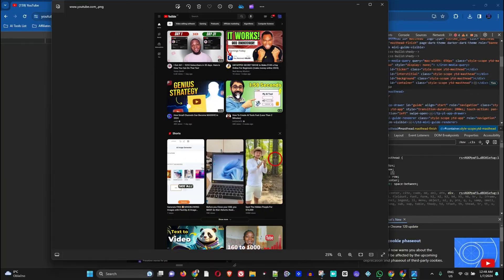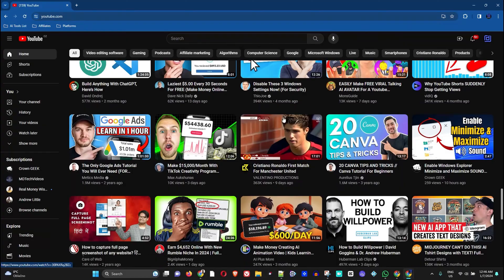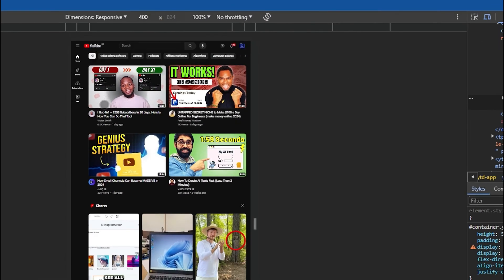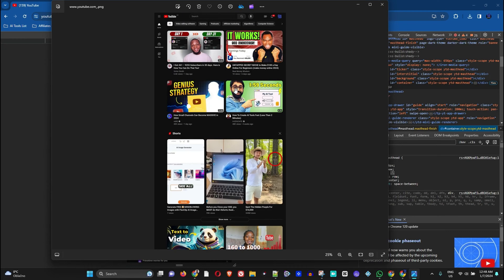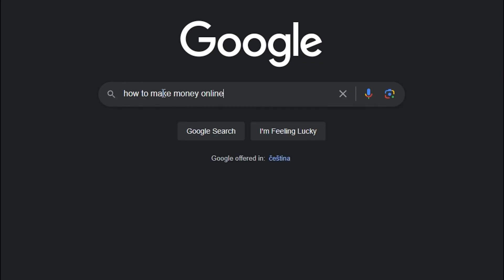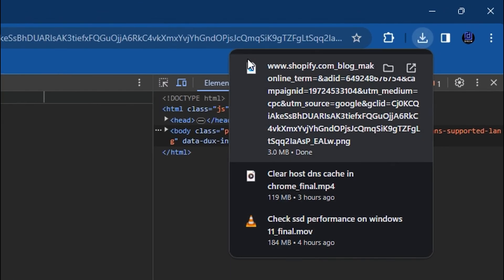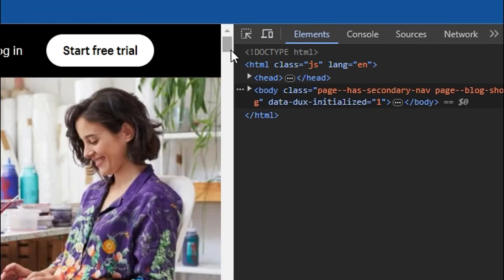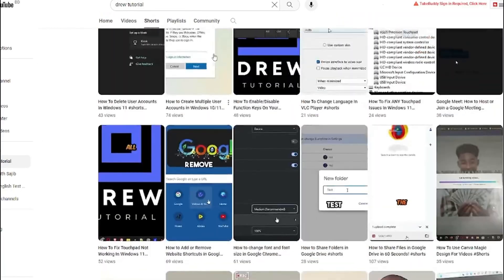How to Take a Scrolling Screenshot in Windows 10/Windows 11 | Full page Screenshots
In this tutorial, i show you step by step how to take scrolling screenshots in windows 10. or windows 11 using Google Chrome.